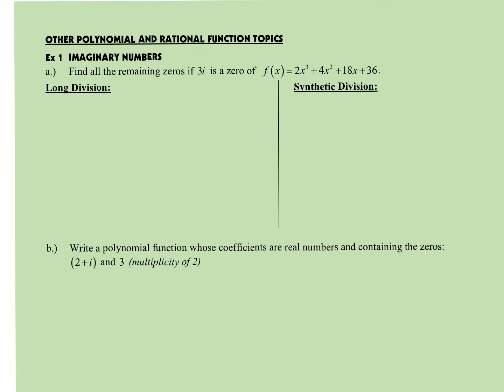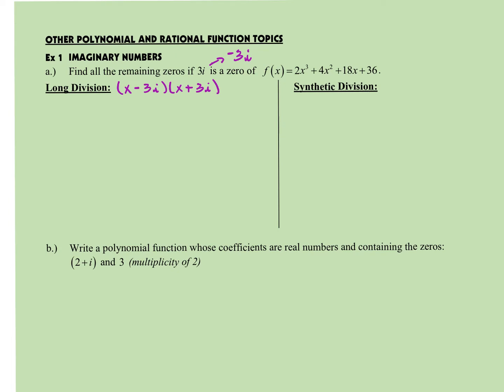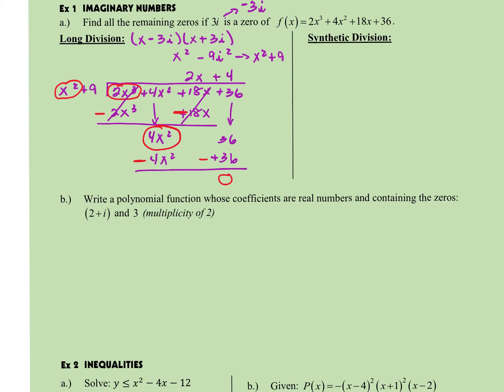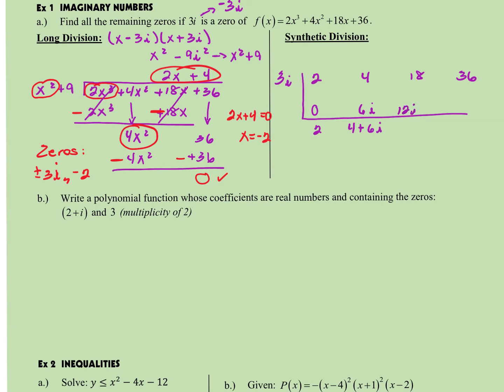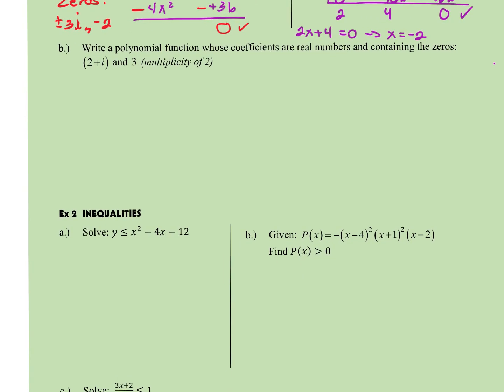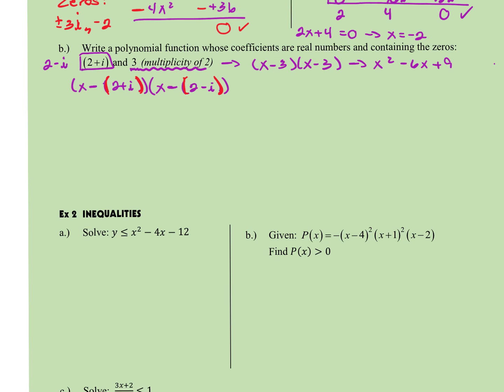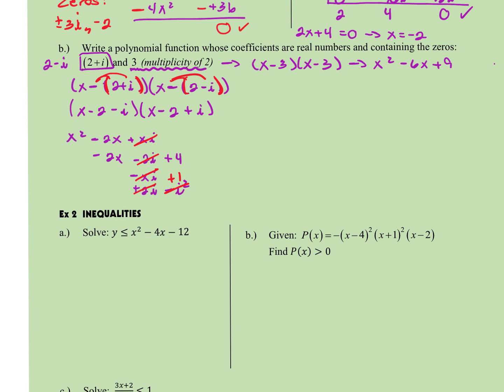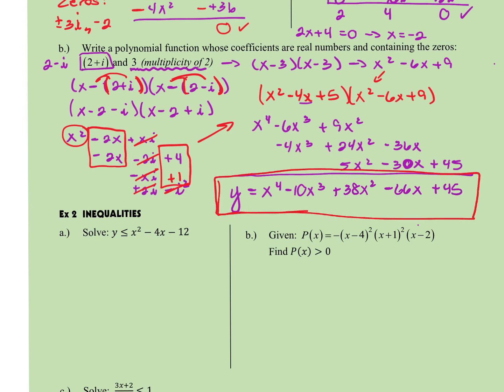p15 2.4-2.5 Complex Numbers